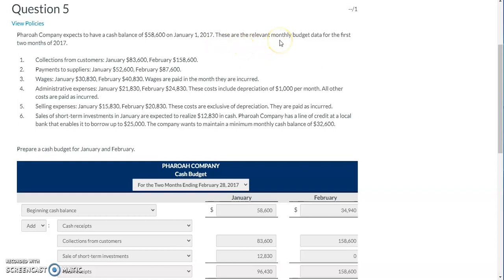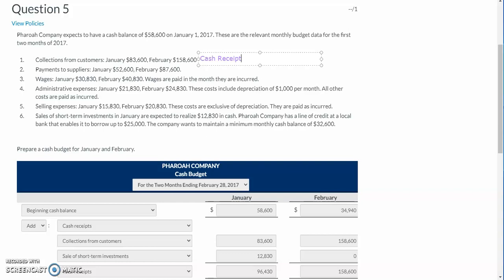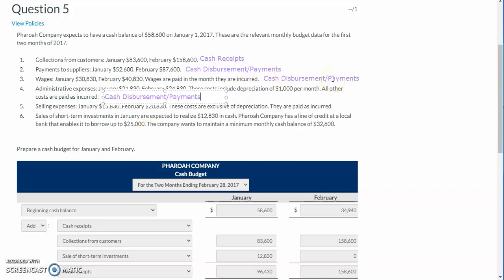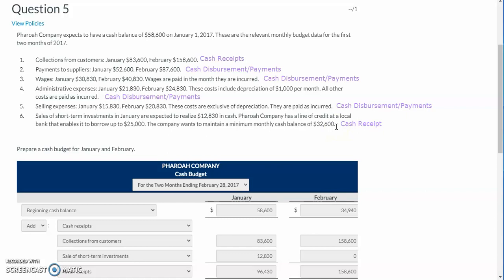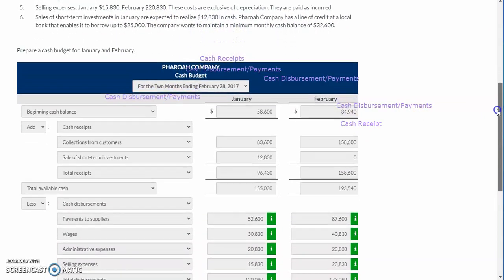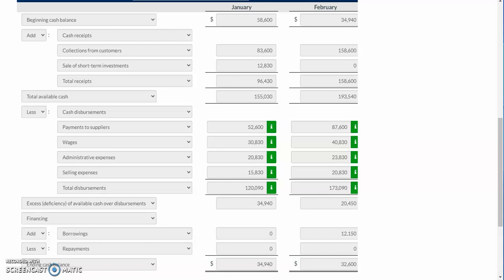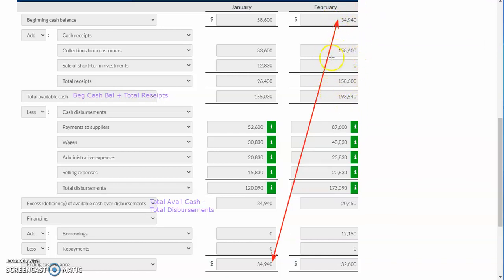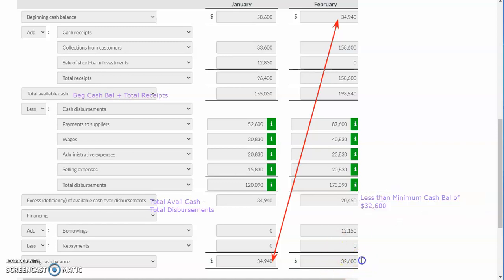Video on Chapter 7 End of Chapter Question 5 on Preparing a Cash Budget